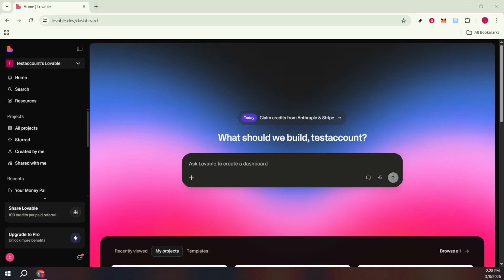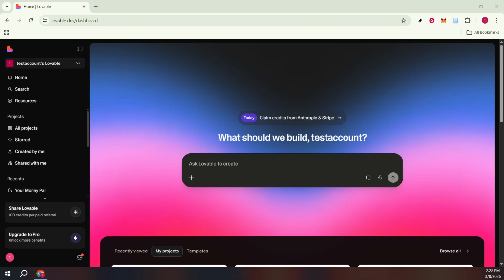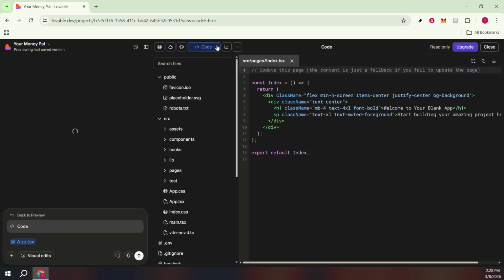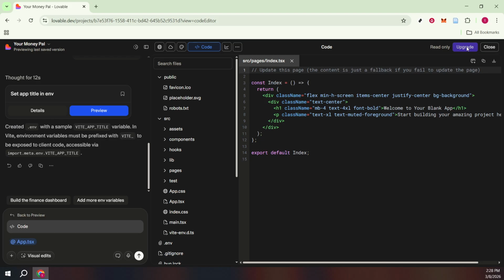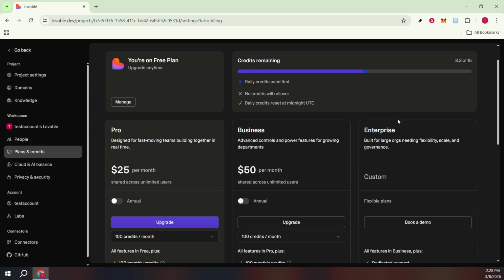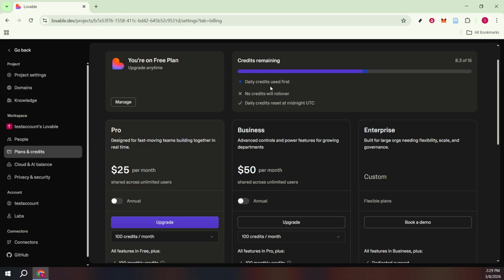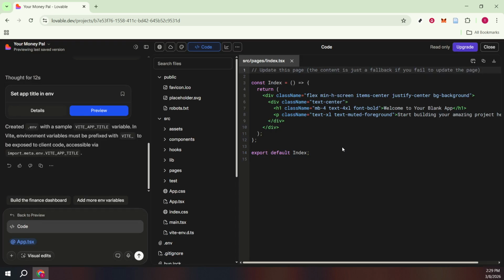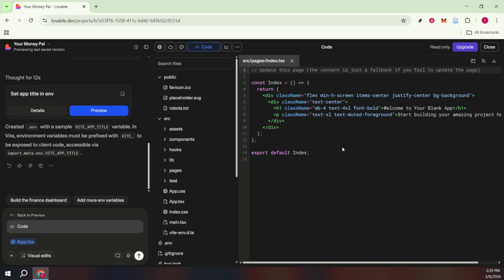How To Edit Code In Lovable Ai [2026 Guide]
How To Edit Code In Lovable Ai